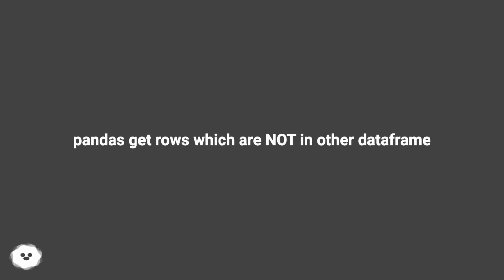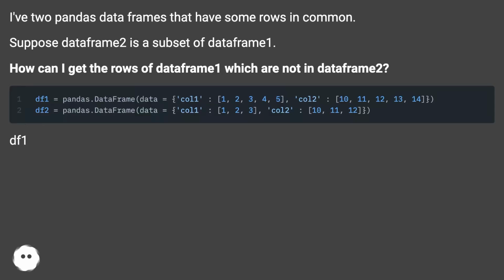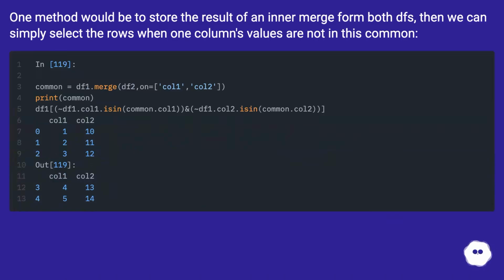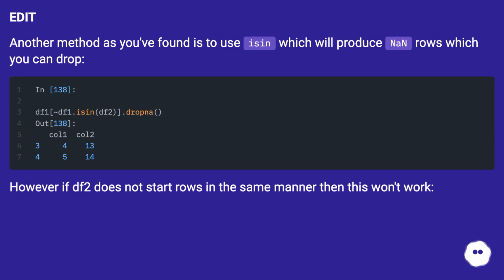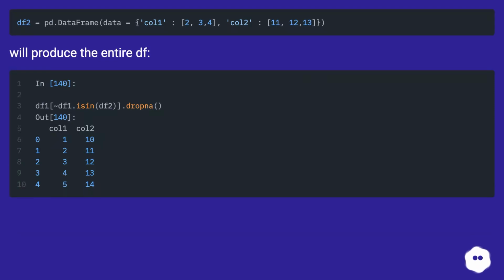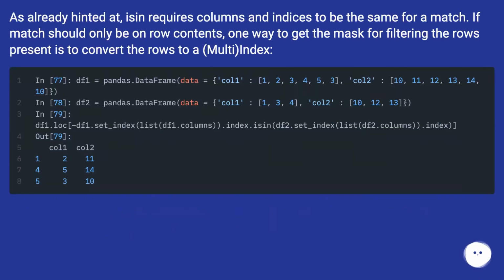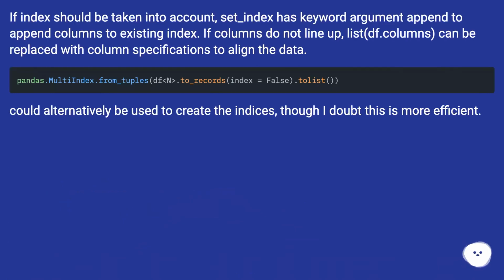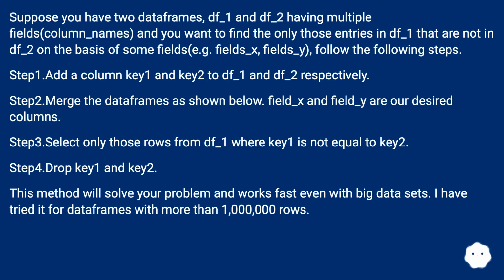pandas get rows which are NOT in other dataframe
Chapters
00:00 Pandas Get Rows Which Are Not In Other Dataframe
00:37 Accepted Answer Score 262
01:21 Answer 2 Score 17
02:12 Answer 3 Score 12
03:06 Answer 4 Score 126
03:17 Thank you